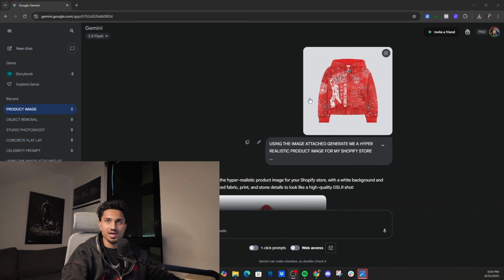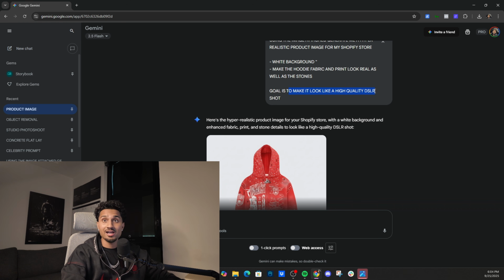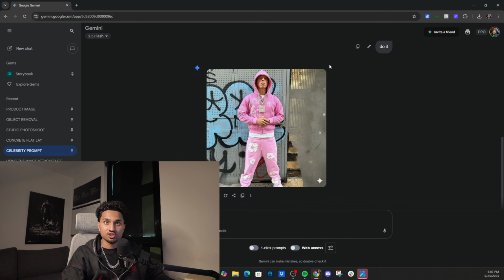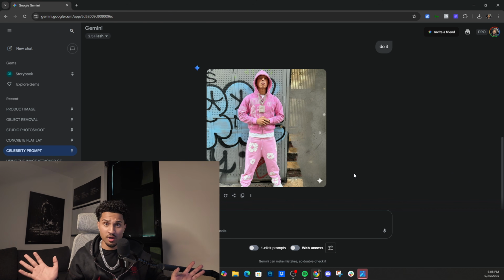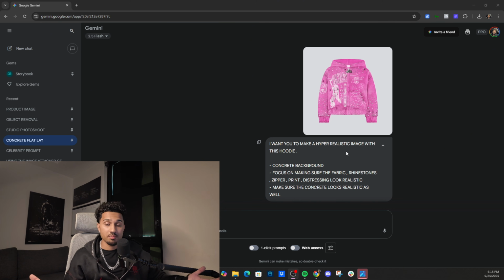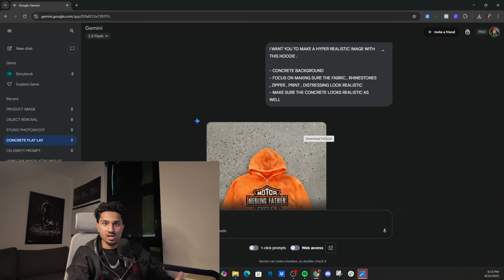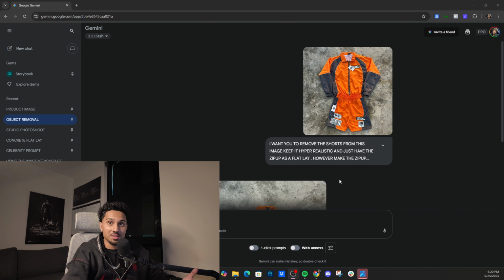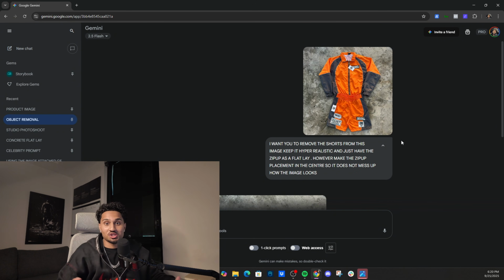How to Create Product Photos using AI - for Clothing Brands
( Go comment "AI" on the reel & ill dm it to you for free )

Want stunning product photos without a camera or studio? In this video, you'll learn how to create high-quality, AI-generated product photos that look professional and boost your eCommerce sales! 🚀

Whether you're selling on Shopify, Etsy, Amazon, or your own store, these AI tools make it easy to create images that increase conversions and engagement — even if you're on a budget.

Dropshippers

Online store beginners

📌 What you'll learn:

How to use AI tools to create product photos

Step-by-step demo with examples

Tips to improve click-through rates using better visuals

💡 BONUS: No photography or editing skills needed!